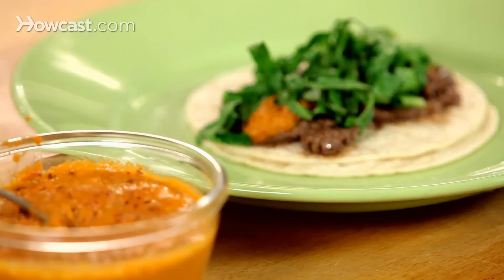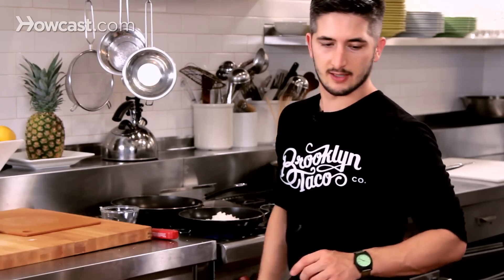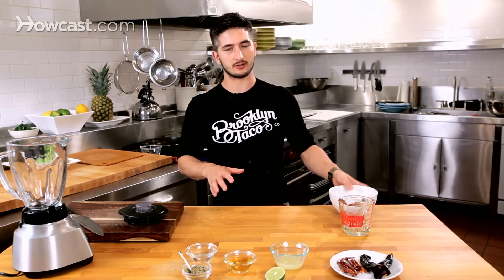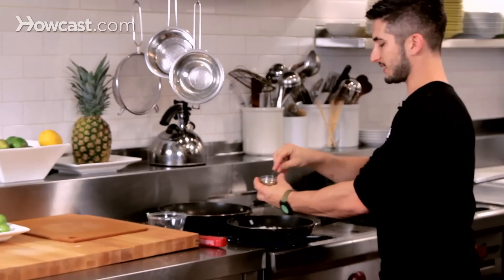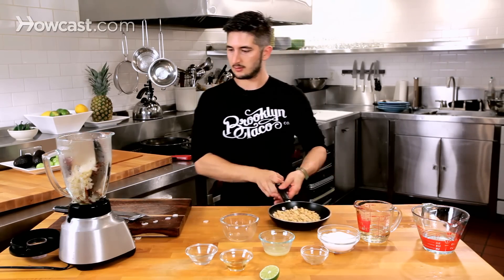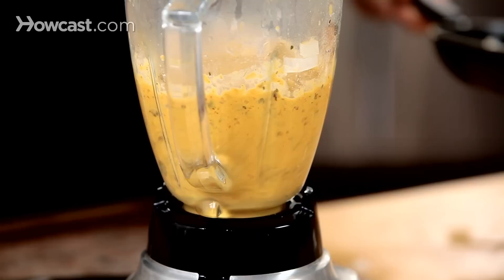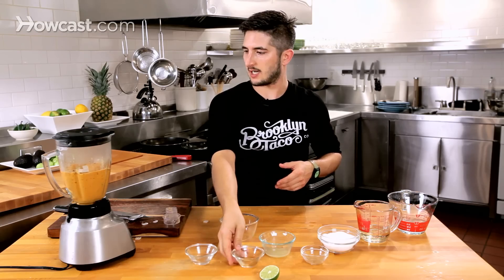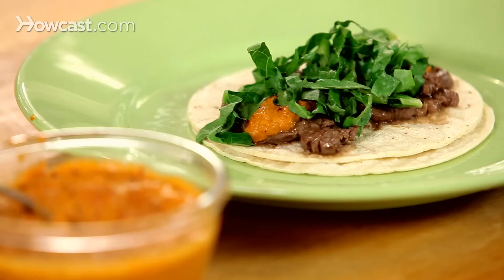How to Make Peanut Salsa | Tacos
Like these Taco Recipes !!!

INGREDIENTS: 1 onion; 4 garlic cloves; 3 guajillo chiles & 7 arbol chiles, seeded; Ã‚_ c. roasted unsalted peanuts; 1 T cumin; 1 T cider vinegar; 2 limes; 1 T Mexican oregano. RECIPE: Dice onion, mince garlic. Sweat in oil over med heat. Toast peanuts over med heat in dry pan. Add dried spices to onions & garlic. Add chiles; toast them in same pan. Blend onions, garlic, chiles & spices w/ pinch of salt & lime juice. Blend in peanuts half at a time. Add water if needed. Add cider vinegar. Blend.

I am going to show you how to make a really interesting peanut salsa.  Now, most people don't even think about peanuts being in a salsa but throughout Mexico there's a common pairing between peanuts and chile arbols and it adds a really nice deep flavor, a nice chunky texture and it goes well with vegetarian tacos, it goes well with steak tacos, and I've even heard of places putting it on fish tacos.

So, here we are.  I'm going to put a pan, a little bit of oil.  We're going to sweat some garlic and onions.  Awesome. Going to bring that down, caramelize it until they're translucent and then I'll go over what all the ingredients are here.

We have cumin and oregano.  We have cider vinegar, white vinegar, lime juice.  Chile arbol which are going to bring a nutty, spicy flavor to it.  Guajillos which are going to kind of thicken the texture, give it a darker color, and also add a little bit of a raisin flavor.  And then we have fresh, unsalted, roasted peanuts which we're actually going to toast as well.

So, in a second pan I'm going to heat it up.  Be very careful that you don't burn the peanuts because they're nasty and very acrid.  You're also going to toast the chiles and, again, be careful with that because you are not going to want to burn those or it's going to be very bitter.

Putting in the pans, keep them moving.  Here we have this onion garlic combination.  Awesome.  All right.  It's working right there.  We have our blender we can go ahead, grab these chiles here.  We're going to add them to this mix.  That way you don't have to have three different pans going at once.  Just kind of share it.

I'm going to add the spices to the onions now because when you heat it up, it will bloom.  They're dry spices.  All right, so I'm going to an our ingredients starting with the onions and chiles first because the peanuts can sometimes give your blender a hard time and we don't want that.  We want this to be an easy recipe for you.

So I'm going to try and make all this in here.  There's a little bit of oil and onion juice here which is fine it's going to actually help up blend this up.  And we also have the spices in here.  Beautiful.  All right.  Here we have our peanuts which are toasted.  Put them in here.  All right.

Salt, always, I cannot tell you enough.  Always add a little bit of salt.  Put a little lime juice in here.  All right, so.  Let's puree this to a nice smooth consistency, we can thicken it up with the peanuts.

Just be patient, she's working hard.  There we go.  You're going to see the color just changes instantly.  It's going to get to a nice reddish orange.  There we go.  Chunky is okay, it adds a lot of character and a rustic sense to your salsa here.

All right so looks like we got through the hard part.  Take this off.  Just be gentle here.  There we go.  You'll see it'll start to slow down a little bit because it's peanuts.  And that's okay.  It does need to be perfectly smooth.  Little bit of water will help, don't do too much.  There we go.  Just enough to bring it back.

Little bit of vinegar.  Awesome, there we go, that's what we're looking for.  And then we're going to stop here.  And then we're going to do a little taste test, see if we need to add more salt or acid.

All right.  Nice thick, beautiful yellow color.  Again, I don't like following recipes, they're just a guideline.  It's awesome.  Doesn't need anything.

So here you have a  nice chunky salsa.  You can see the red chiles and see some of the whole peanuts and the chile seeds.  It's got nice spice.  Nice acid.  It's ready to go on a tofu taco, steak taco, you name it.  And this is how you make an all star peanut salsa.